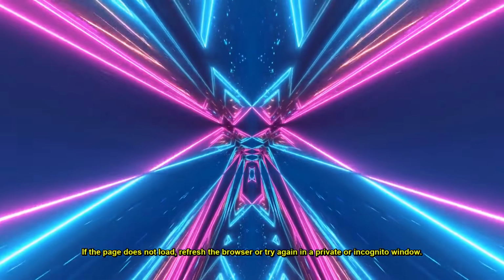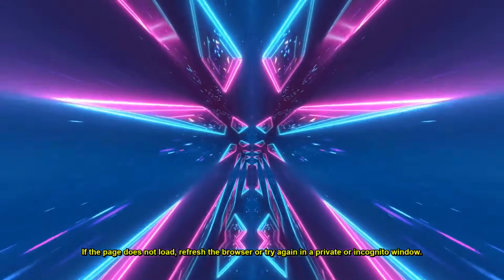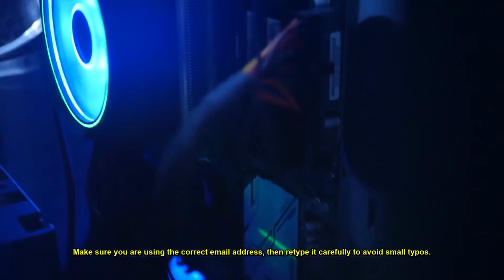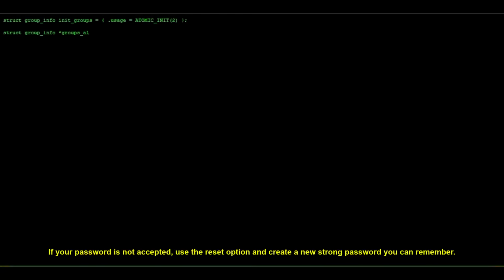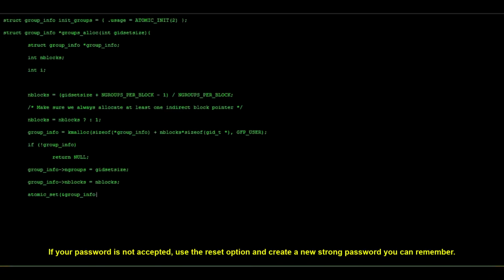How to enable ClickUp to run your LinkedIn content sprint - Step By Step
Unlock the full potential of your LinkedIn strategy with our step-by-step guide on how to enable ClickUp for your content sprint! In this video, we’ll walk you through the process of setting up ClickUp to streamline your LinkedIn posts, enhance productivity, and drive engagement. Whether you're a solo entrepreneur or part of a larger team, this tutorial will help you maximize your content creation efforts on LinkedIn. Don’t miss out on transforming your LinkedIn presence!